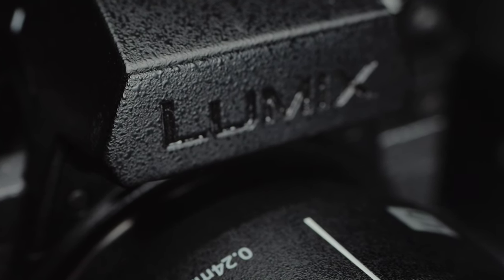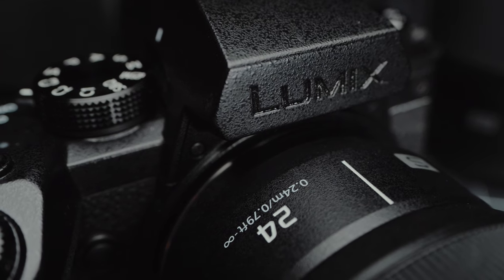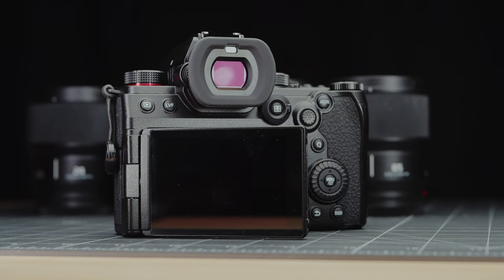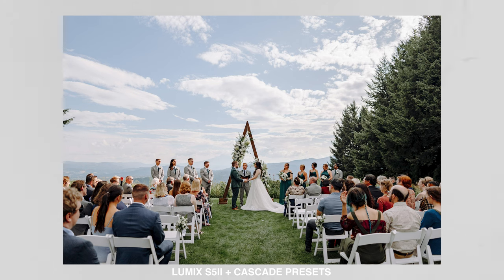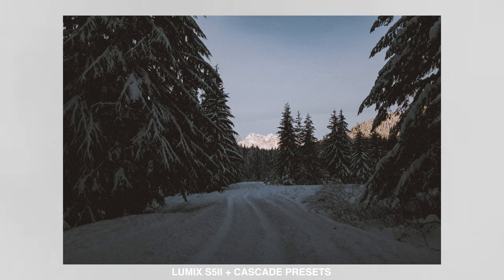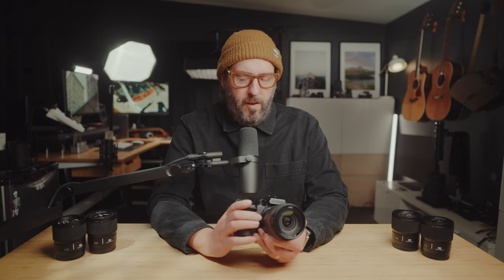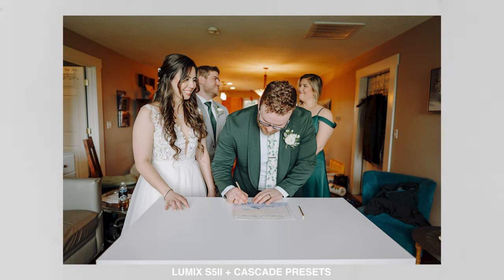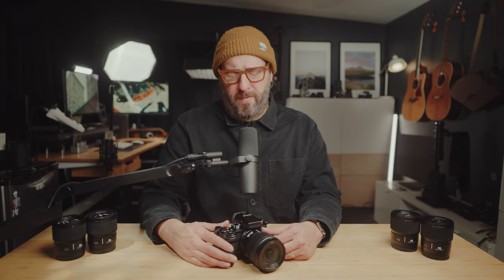LUMIX S5II | No BS Photography Review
24/1.8:
35/1.8:
50/1.8:
85/1.8:

My filming gear:
Main Camera
Studio Wide Lens
Zoom Lens
Secondary Camera